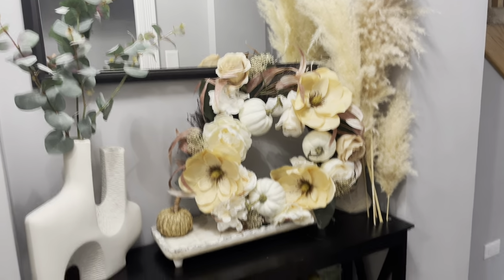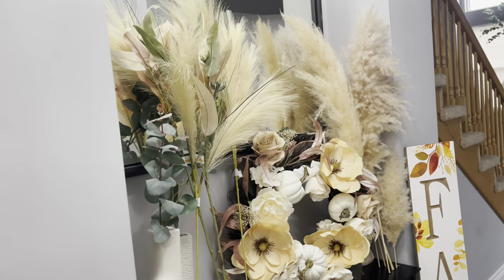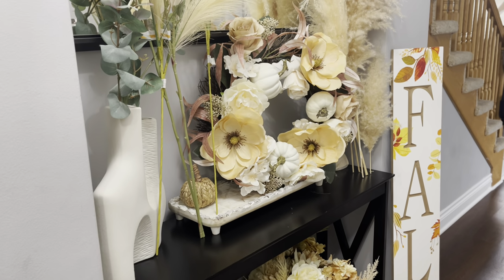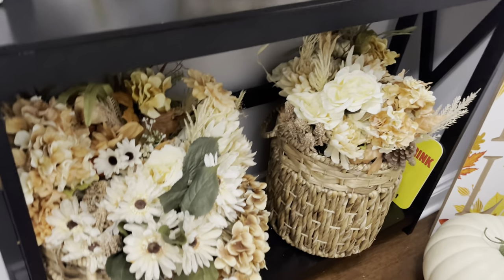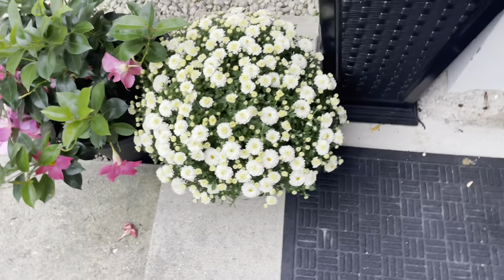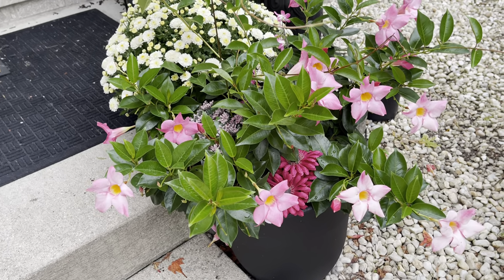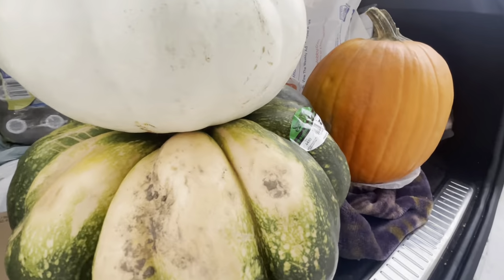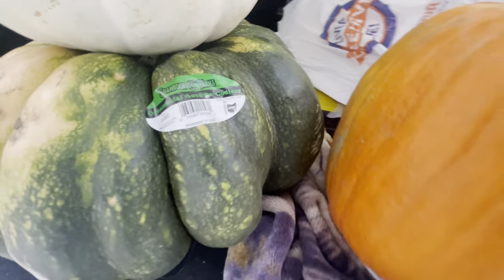*NEW*DECORATE MY FRONT PORCH WITH ME | FALL IN LOVE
Ok guys so Fall is approaching, I’m super excited to decorate even though I’m not to excited about the cold..

I love to support small businesses so if you want me to review your products